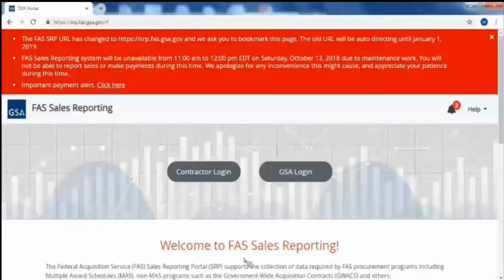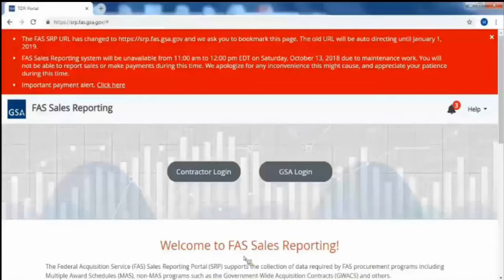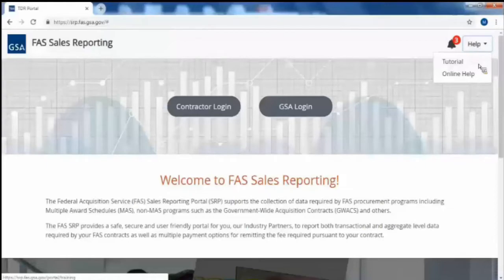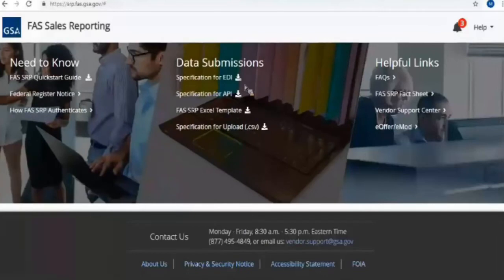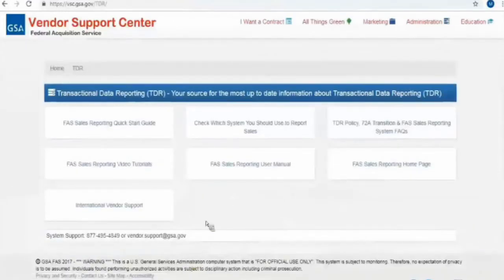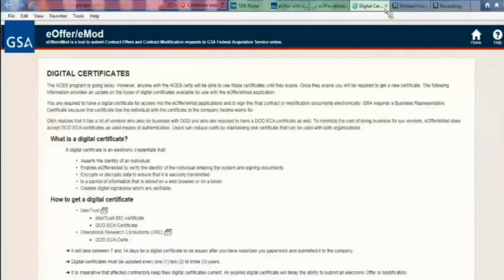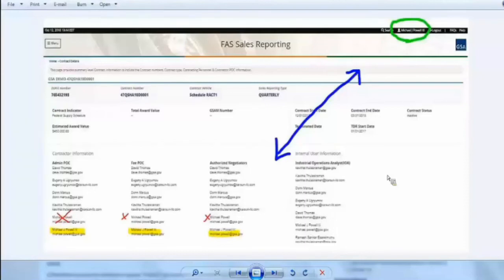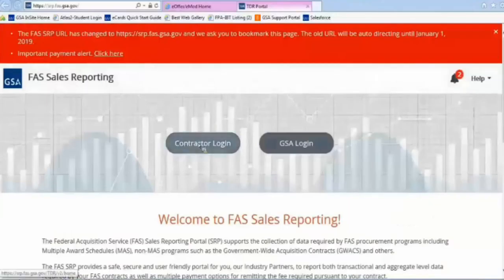Sales Reporting Portal - 01 Introductory Demo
Welcome to this introductory demonstration of the FAS Sales Reporting Portal. This is the first training video in a series of demonstrations that clarify many of the questions industry has posed during previous training sessions.